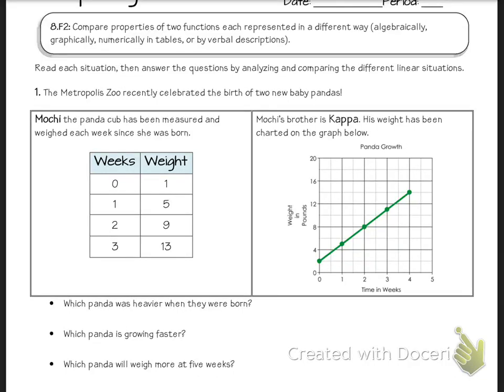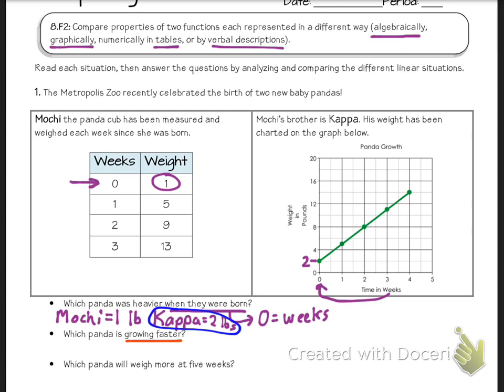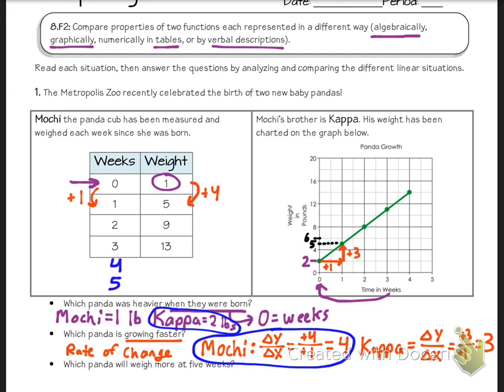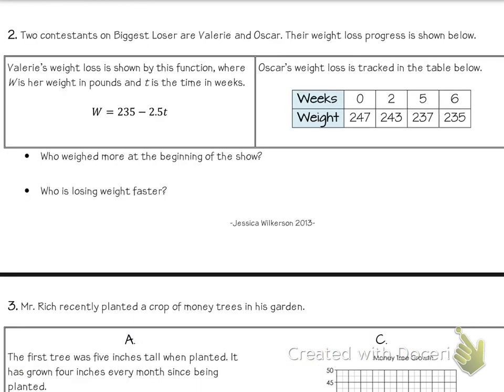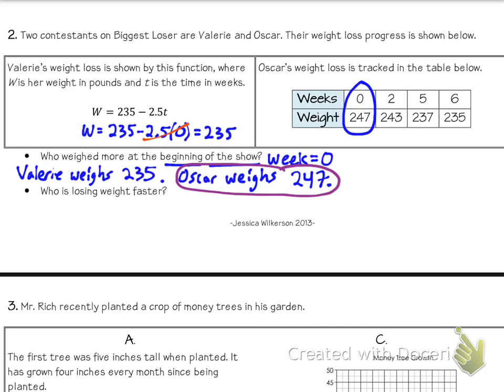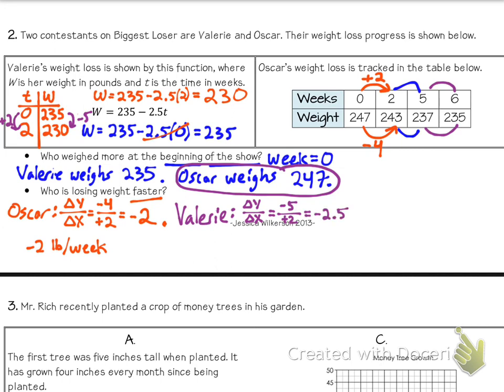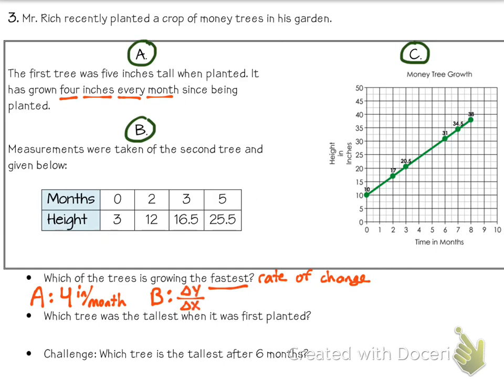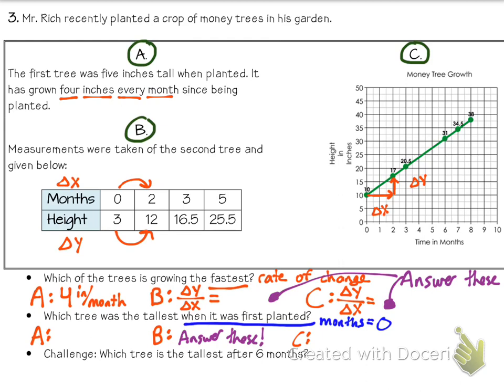2.6 (Part 2) Comparing Functions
Watch with your notes sheet!